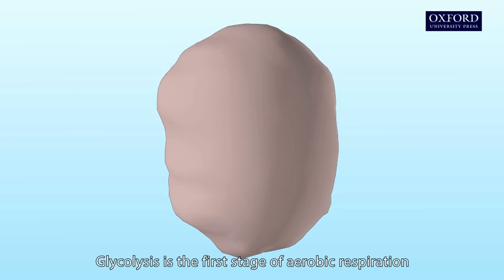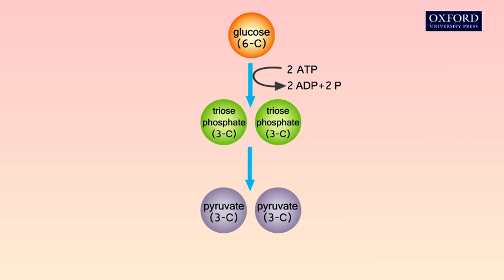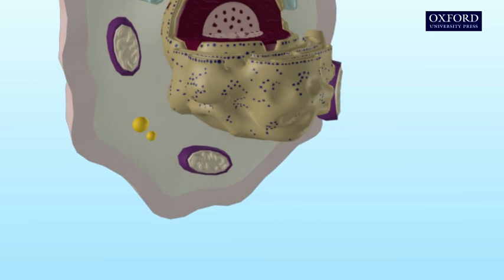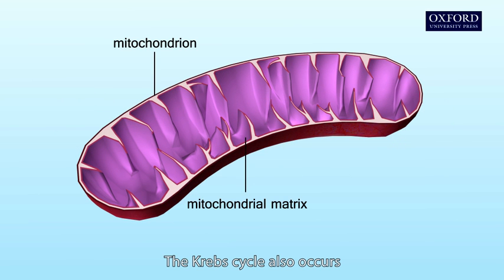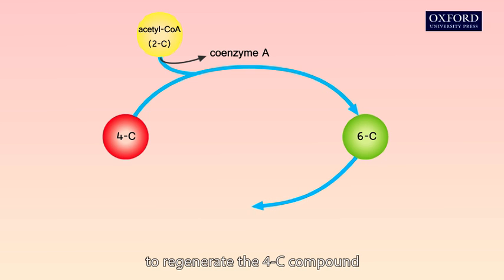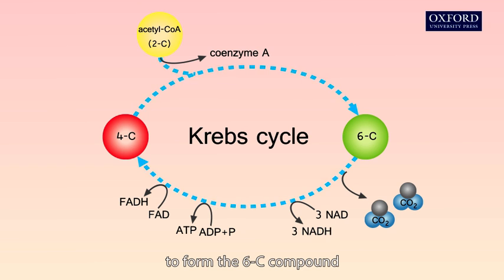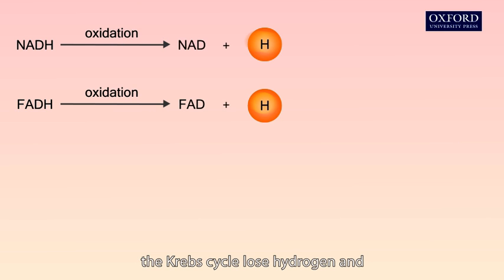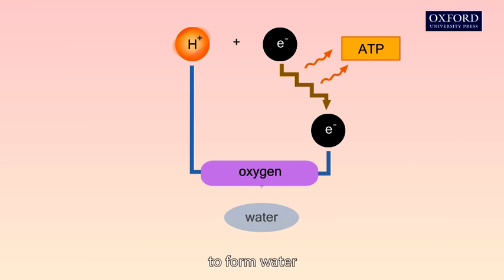Animation 21.1 The process of aerobic respiration